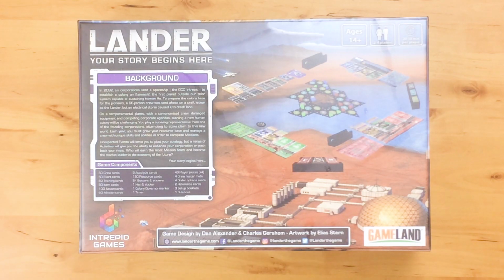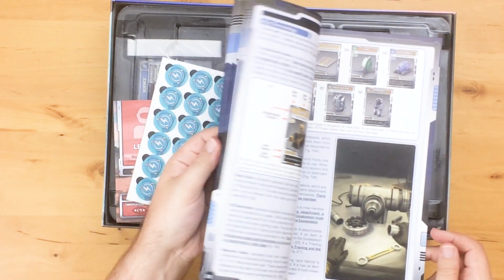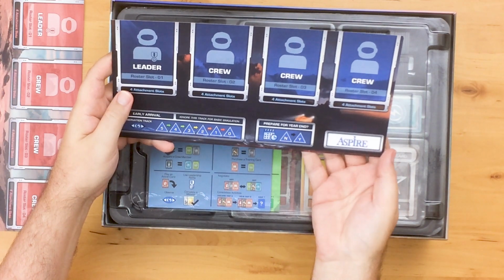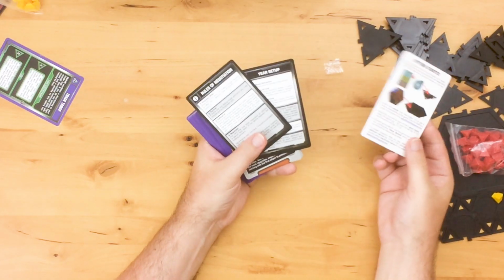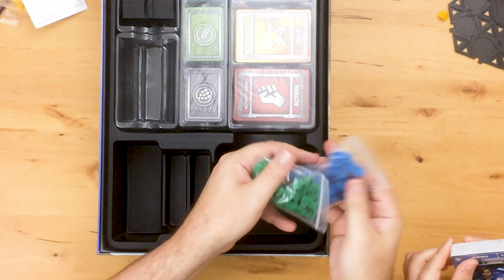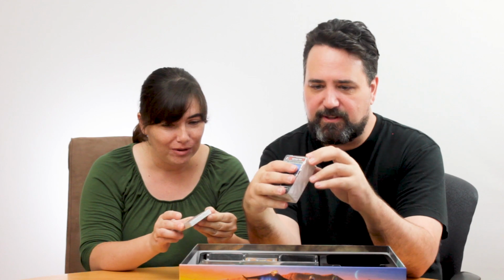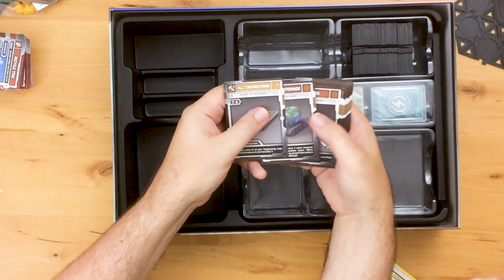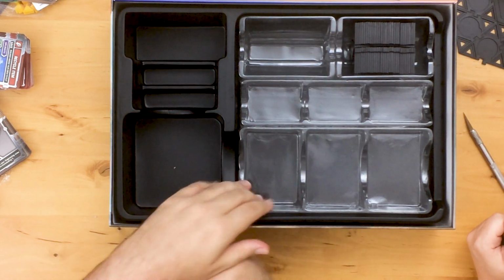Lander Unboxing Reaction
Intrepid Games asked us to produce a How to Play video for their board game Lander in support of their Kickstarter campaign, and Cheryl and i couldn't resist shooting an unboxing video first. Here are our impressions of the mostly-finished prototype components we discovered inside the box.

Check the Lander website for a list of playbeforeyoupledge locations where you can try the game out for yourself

.oOo.oOo.oOo.oOo.oOo.oOo.oOo.oOo.oOo.oOo.oOo.oOo.oOo.oOo.oOo.